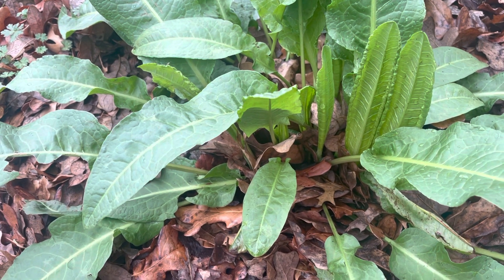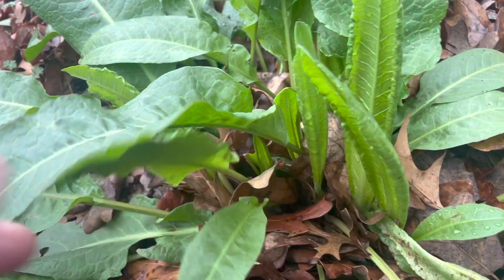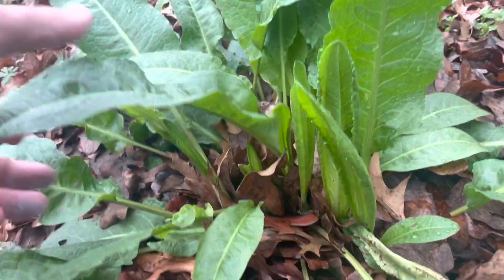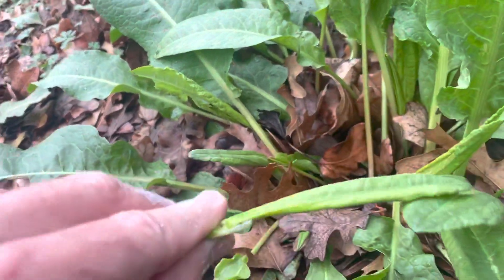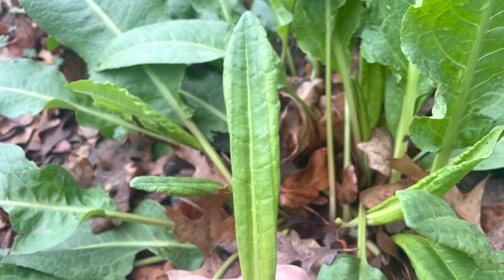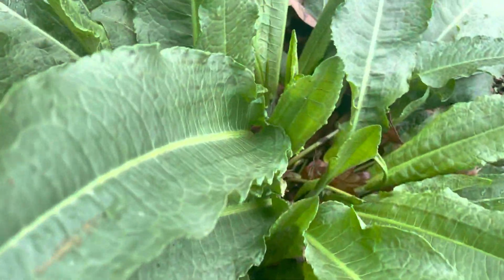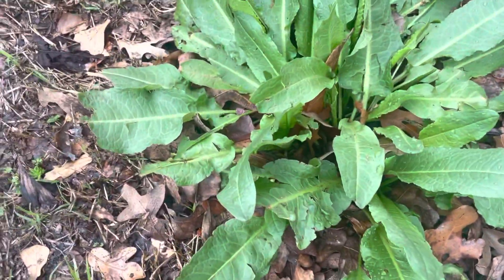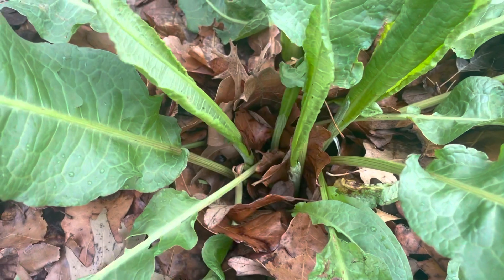Curled Dock Greens